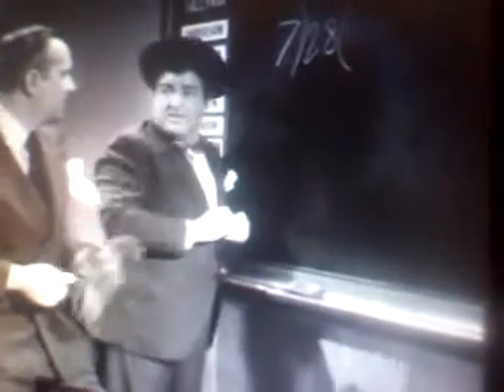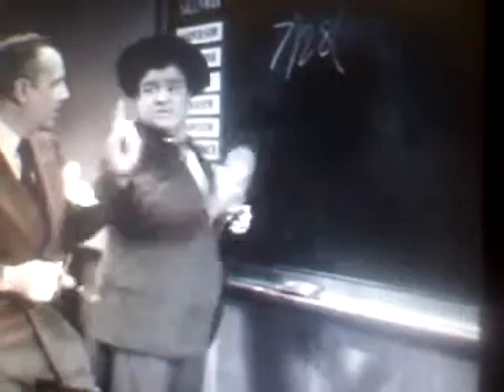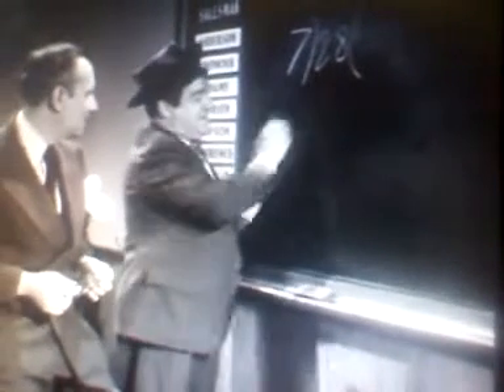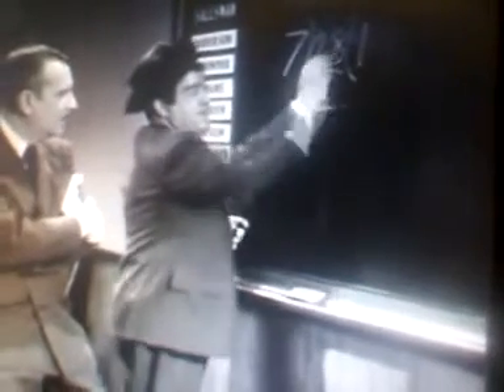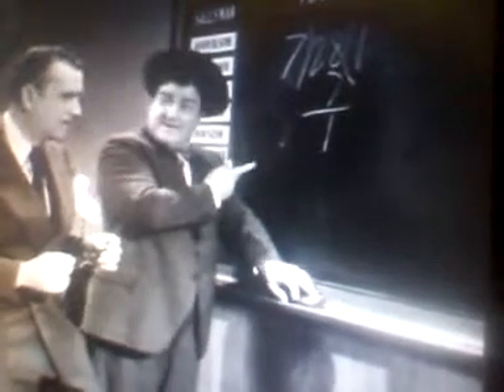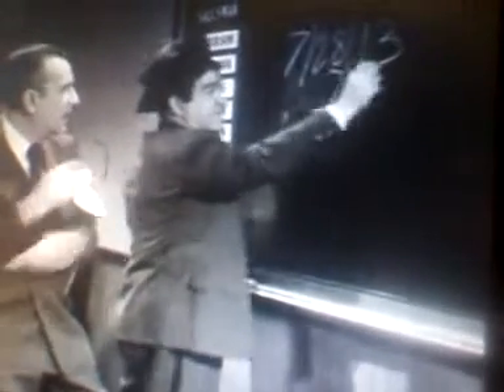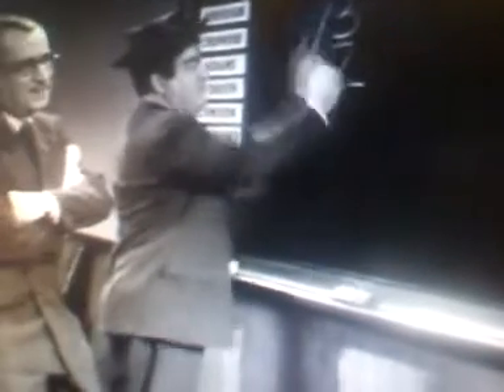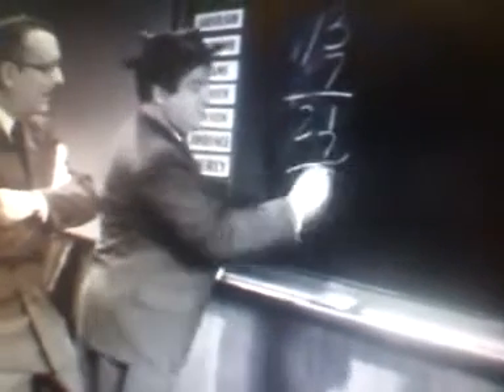How to outsmart a math teacher